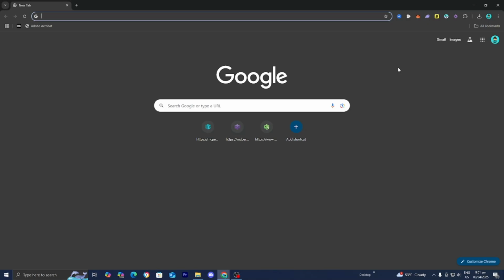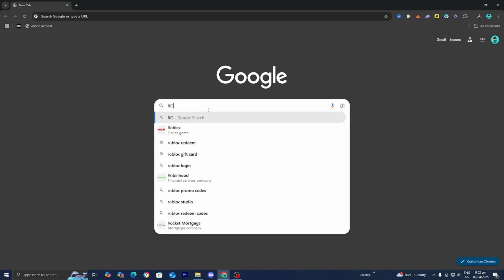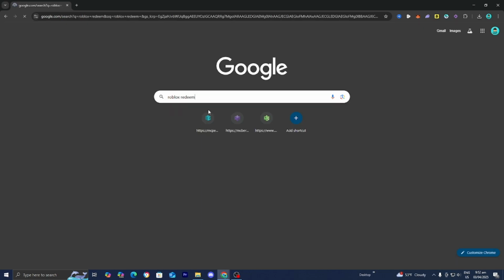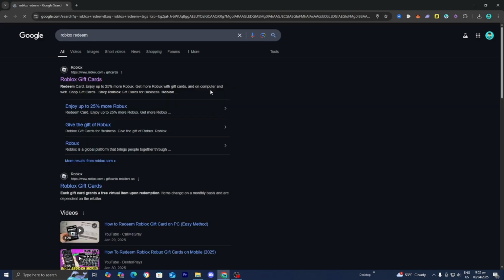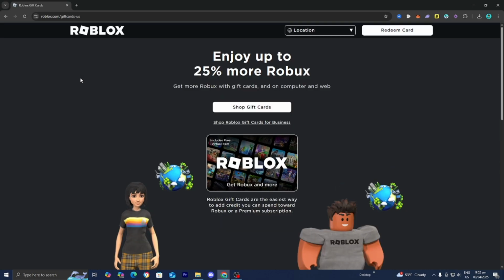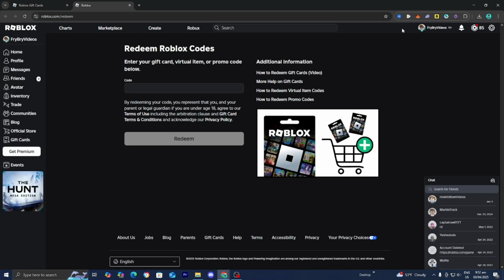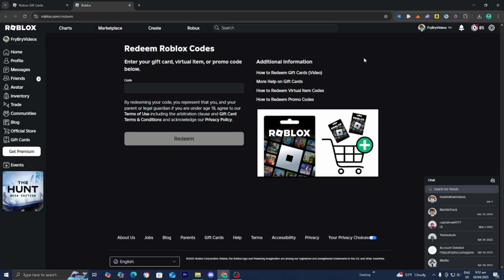How To Redeem Roblox Amazon Gift Card! - Tutorial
Learn how to redeem your Roblox Amazon gift card with this easy tutorial! Find out how to locate and enter your gift card code on Amazon to unlock Roblox credits.